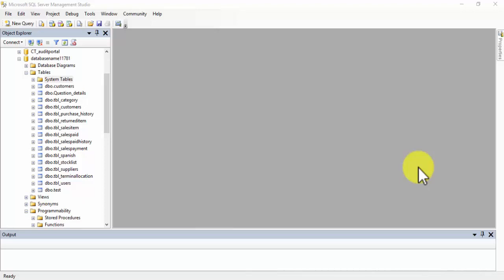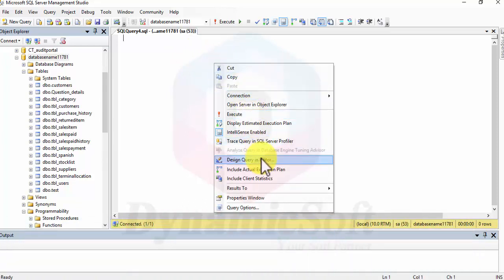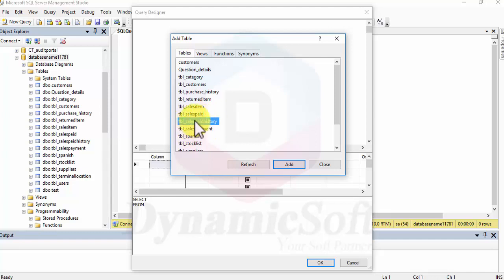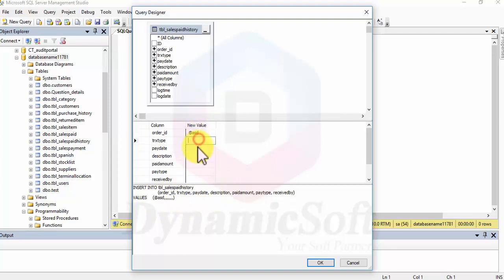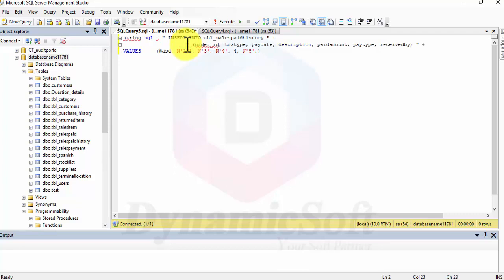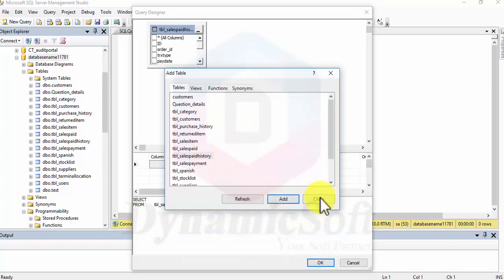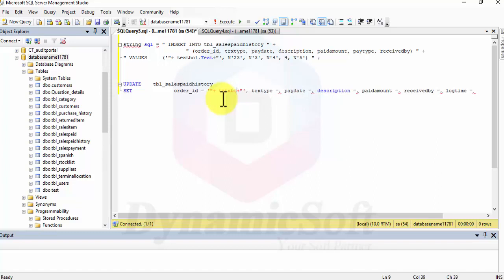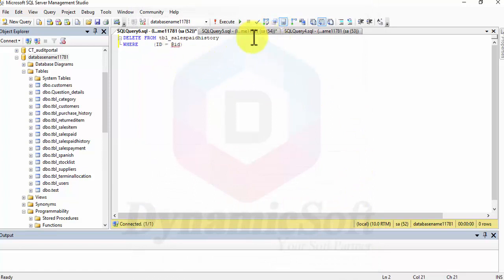How to Create insert, update, delete query using sql server management studio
How to make insert, update, and delete query using sql server management studio.

How to create insert, update query from sql server, How to generate c# insert, update query from sql management studio.